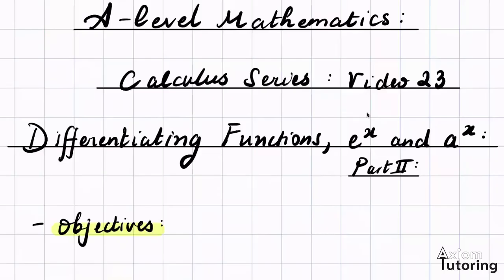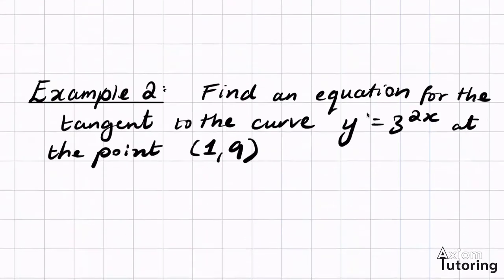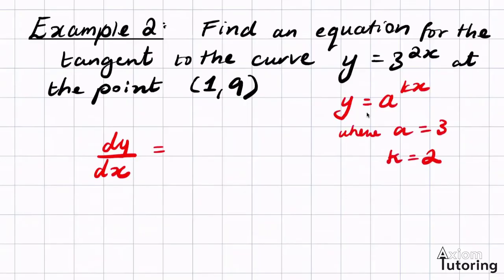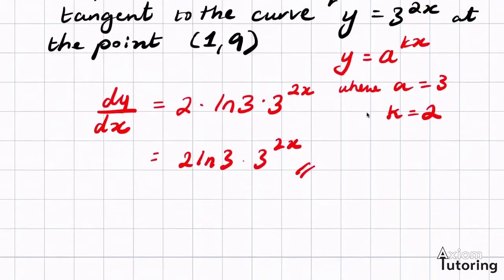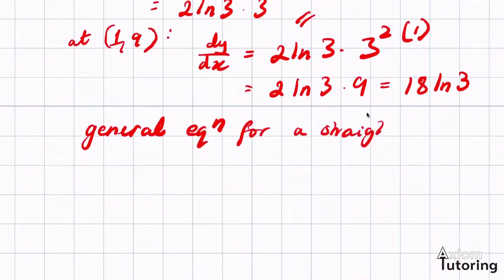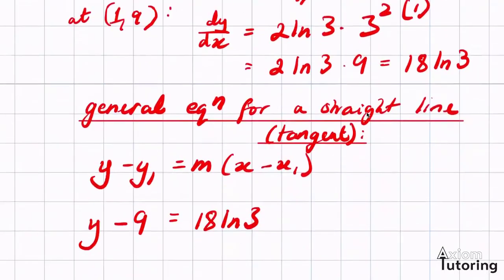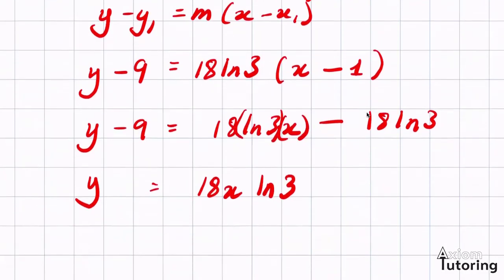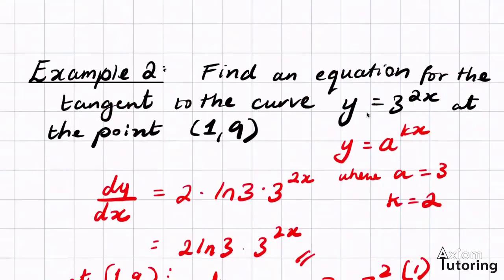40 A level Mathematics Calculus Series Video 23 Part 2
This video is part 2 of differentiating exponential functions for A-level mathematics. We will focus on differentiating functions of the form y = a to the kx, building on the knowledge from the previous video. The lesson will then walk through an example of finding the equation of a tangent to a curve involving an exponential function. In this calculus tutorial, we cover how to differentiate y = a^kx and apply this rule to solve a problem. The derivative of y = a^kx is found to be k * ln(a) * a^kx. We then use this formula to calculate the gradient of the curve y = 3^(2x) at the point (1, 9). Finally, we use the point-gradient form of a straight line to determine the equation of the tangent to the curve at this point.